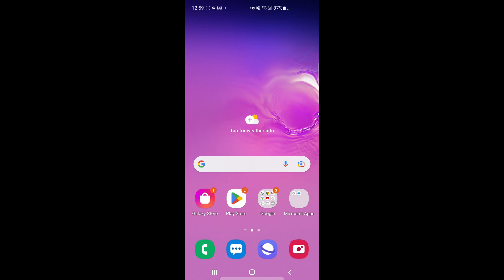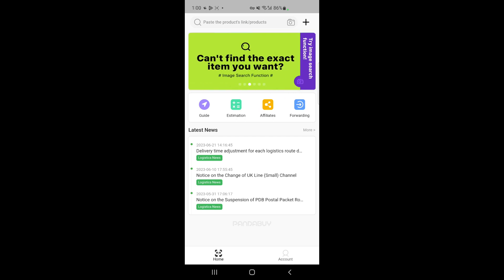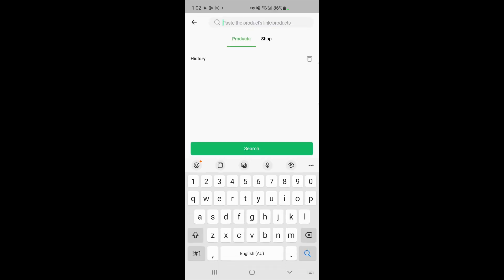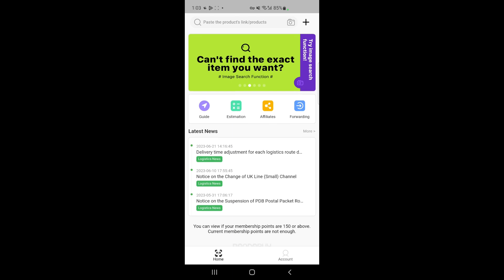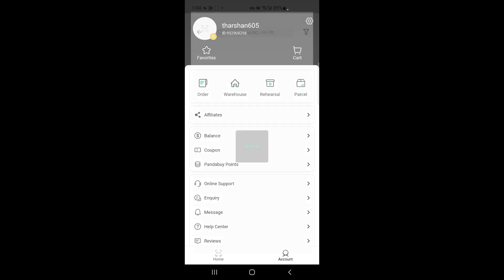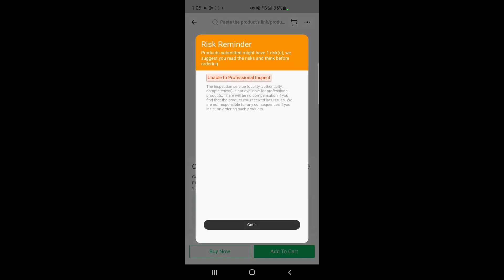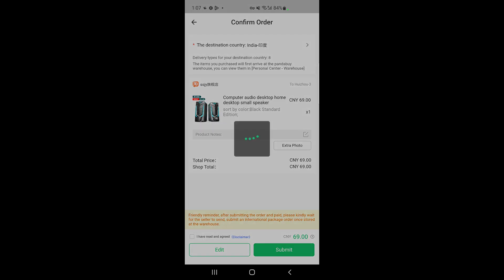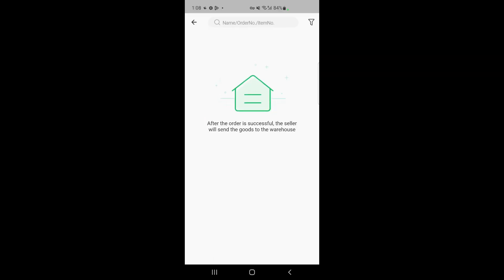How to Use Pandabuy App (FULL GUIDE)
How to Use Pandabuy App. In this full guide, we'll show you how to use the Pandabuy app to buy and sell products from your smartphone.

If you're looking for a way to make money on your smartphone, then you need to check out the Pandabuy app! This app allows you to buy and sell products from your smartphone, so you can make some money while you're on your way to and from work. In this guide, we'll show you all the details about how to use the Pandabuy app, from registering to using your account. So be sure to watch the full guide to learn everything you need to know about the Pandabuy app!
How to Use Pandabuy App